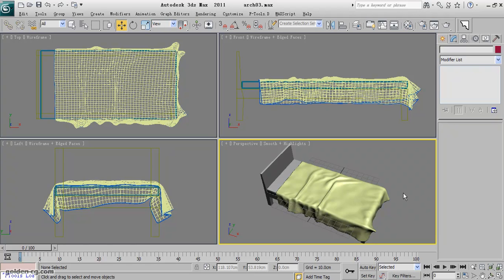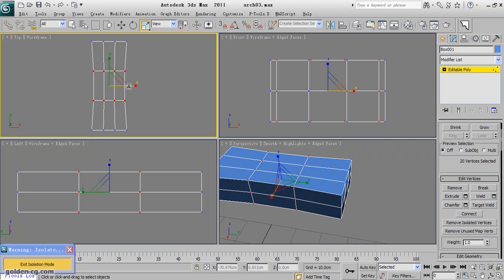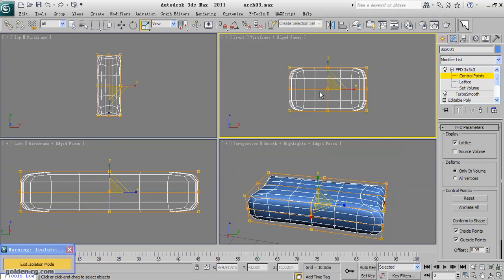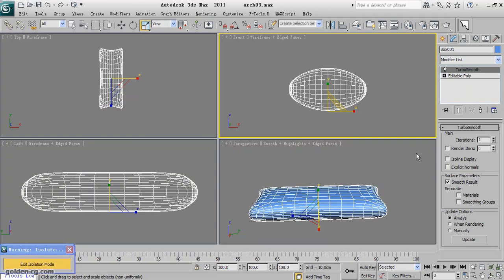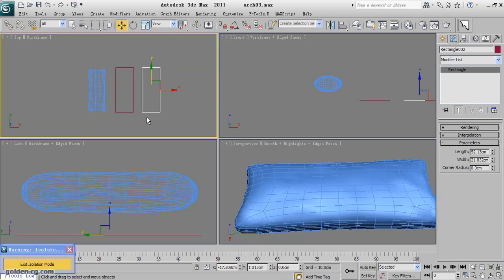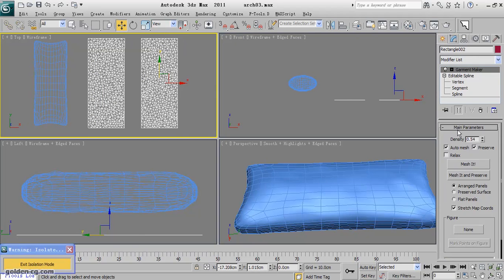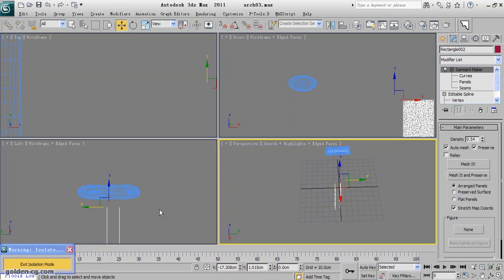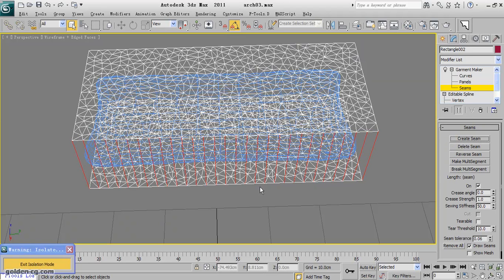3. Bedroom Part-A